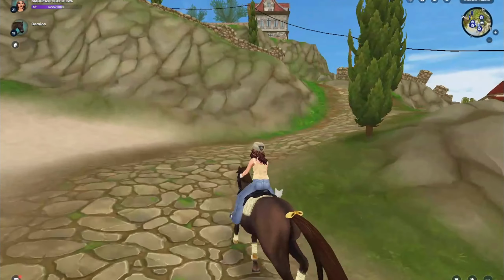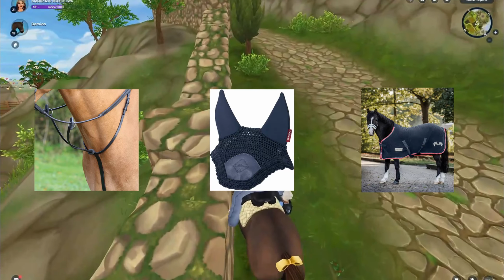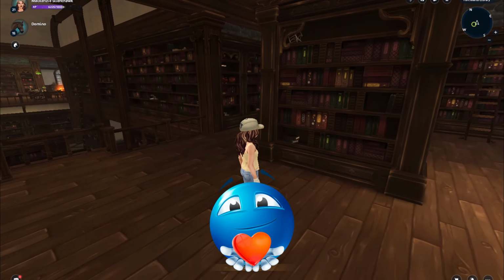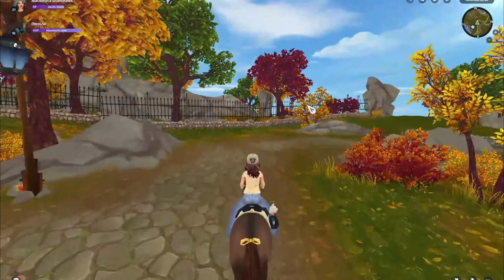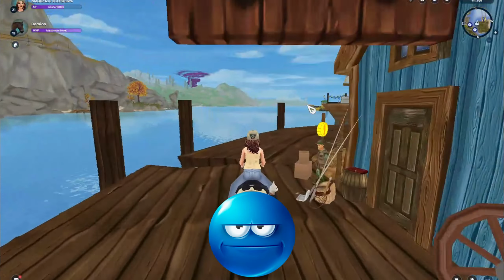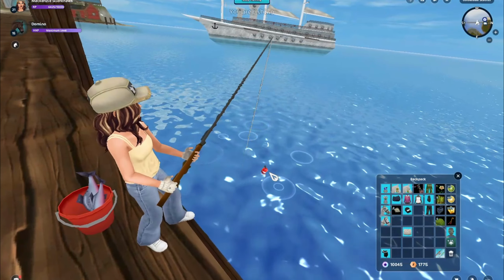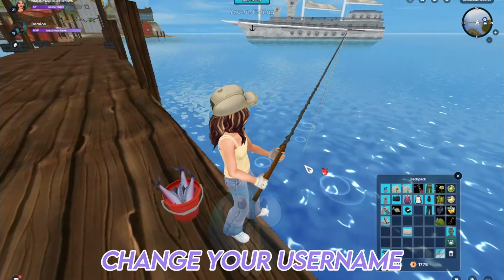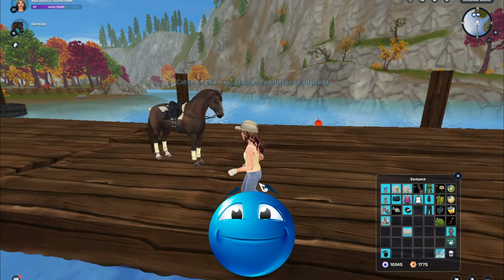updates i NEED in SSO.. 🤩🐴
↳ ˗ˏˋ𝐨𝐩𝐞𝐧 𝐦𝐞!ˊˎ˗ ↴

ೃ⁀➷ 𝙝𝙚𝙮, 𝙞'𝙢 𝙢𝙚𝙧𝙘𝙮! 𝙩𝙝𝙖𝙣𝙠 𝙮𝙤𝙪 𝙨𝙤 𝙢𝙪𝙘𝙝 𝙛𝙤𝙧 𝙘𝙡𝙞𝙘𝙠𝙞𝙣𝙜 𝙤𝙣𝙩𝙤 𝙢𝙮 𝙫𝙞𝙙𝙚𝙤:

today we're talking updates, what would you love to see in the game? let me know!! -- if you seen this video when it initially came out then yes, this is a re-upload. i had some problems with the first render and i, mistakably, never scanned over the file before uploading.

i understand that the quality of my recordings aren't amazing, but i am using a prehistoric computer to make videos on -- and as for my mic. i'm simply using a headset mic so i do apologise for the little random sound switches!! ♡︎

wondering where i am? currently, the server i am on is unicorn forest! (UK-02). if you're looking for a place to chill in sso and you are in the uk region, check out my club, silly spiders!! 🕷